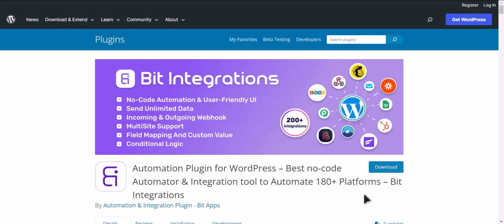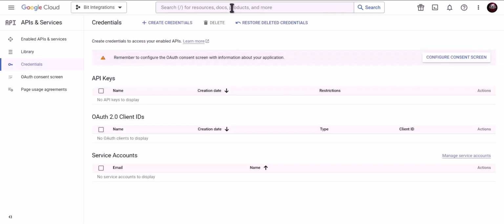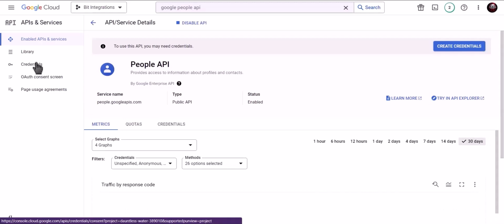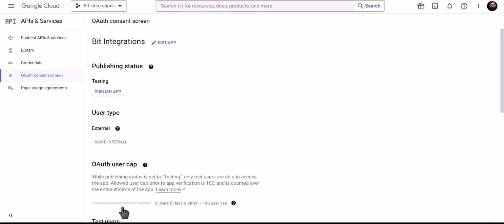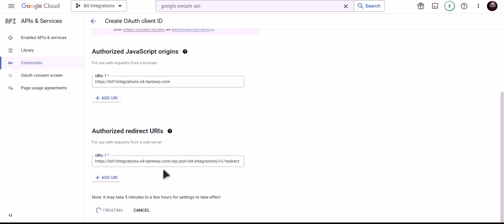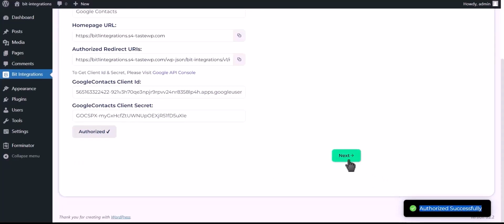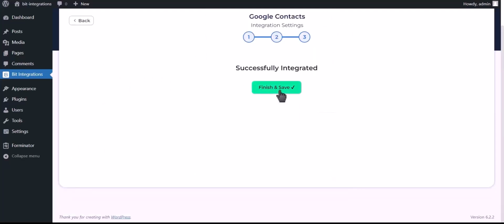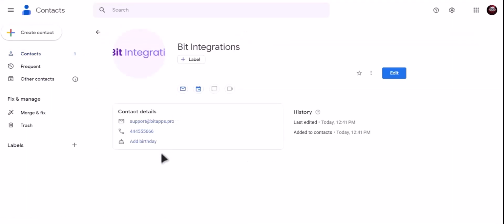Integrating Happyforms with Google Contacts | Step-by-Step Tutorial | Bit Integrations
🚀 Elevate your contact management game with our comprehensive tutorial on seamlessly integrating HappyForms with Google Contacts using the powerful Bit Integrations WordPress plugin. Discover how to effortlessly sync your form submissions with Google Contacts and supercharge your contact management efforts!

Join us in this illuminating video as we walk you through the step-by-step process of integrating HappyForms with Google Contacts, a leading contact management service. Unleash the power of contact automation and take your communication to the next level!

Key Highlights:
✅ Detailed walkthrough of integrating HappyForms with Google Contacts using Bit Integrations for WordPress.

🔗 Whether you're a business owner, marketer, or communicator, this integration empowers you to effortlessly manage and sync your form submissions with Google Contacts using HappyForms. Join us now to experience the efficiency of seamless contact integration!